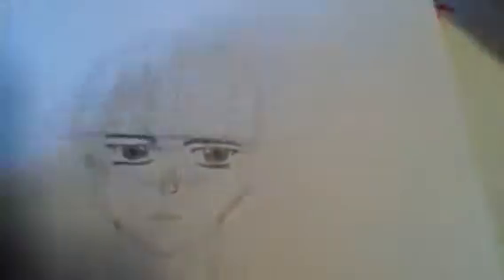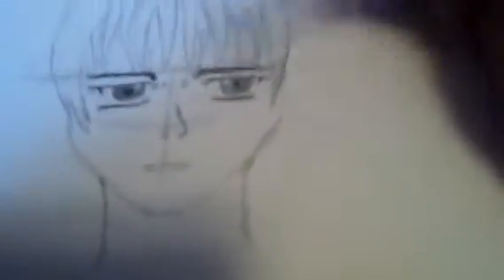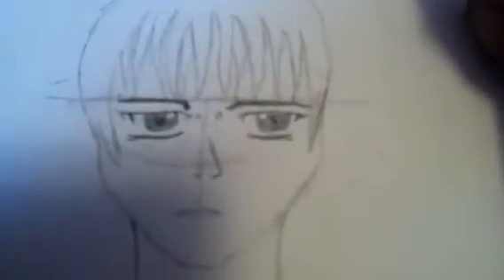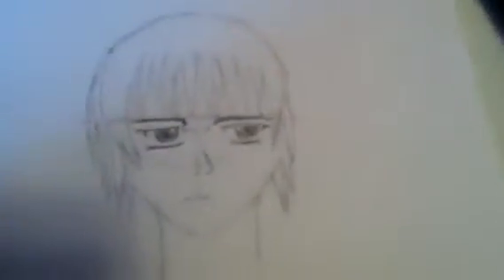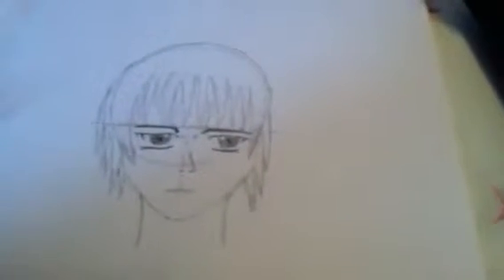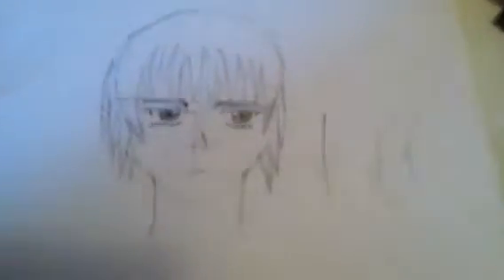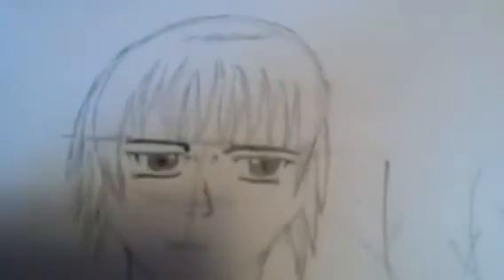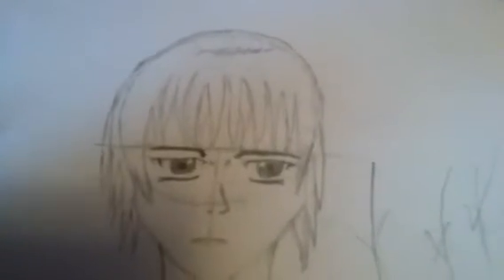How to draw male hair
This video is about tips on hair while drawing male hair.